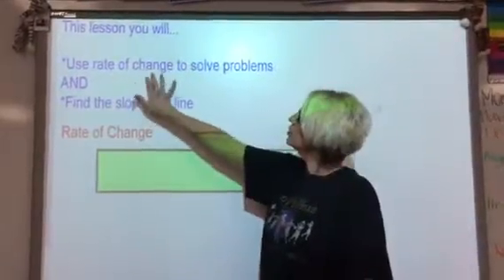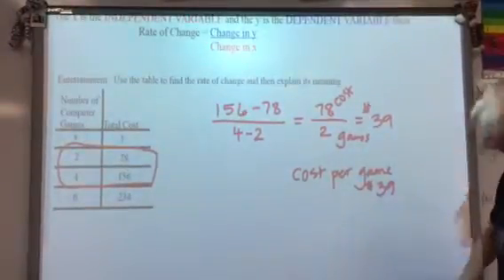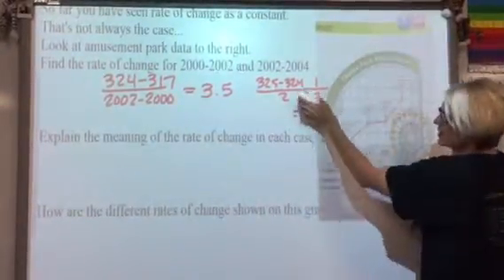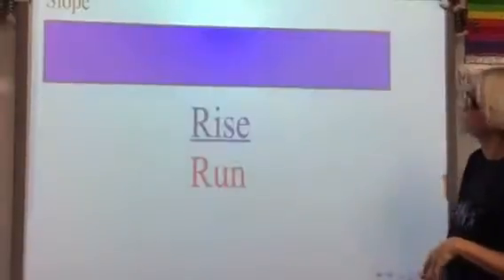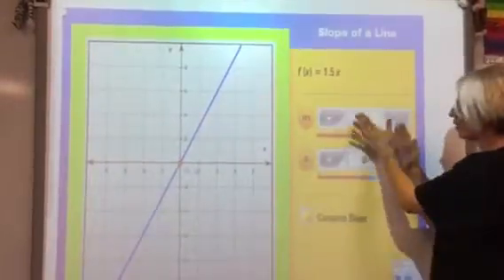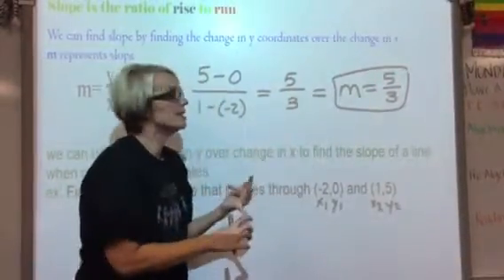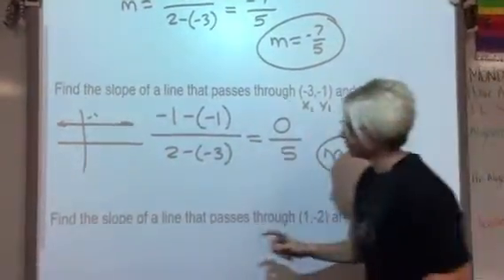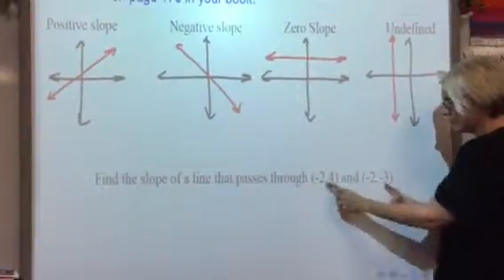Chapter 3 Lesson 3